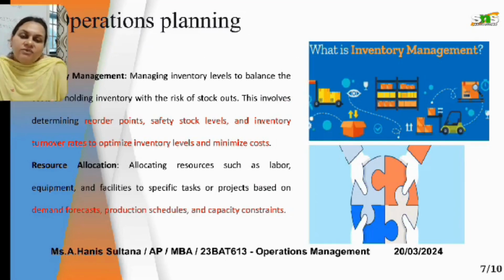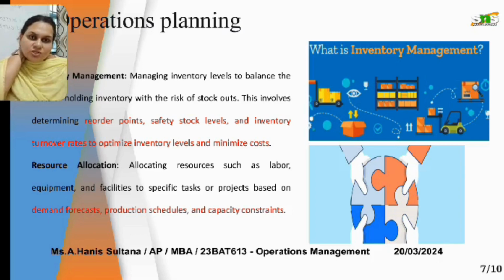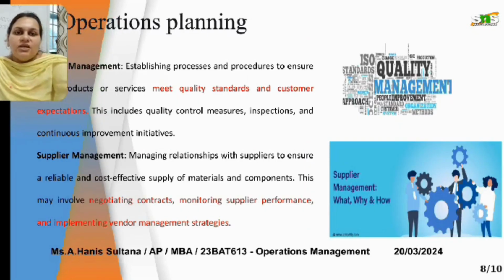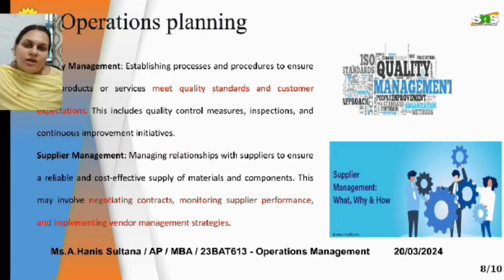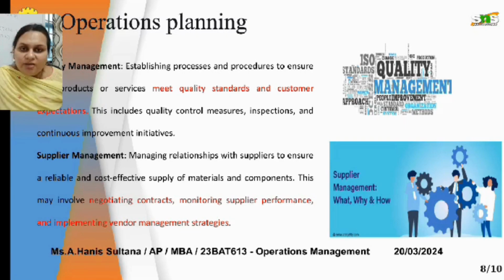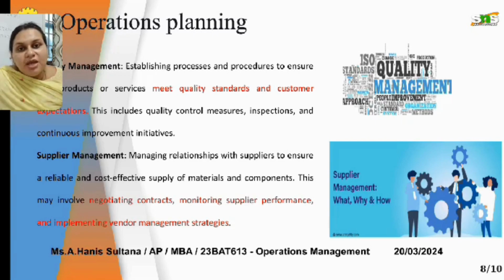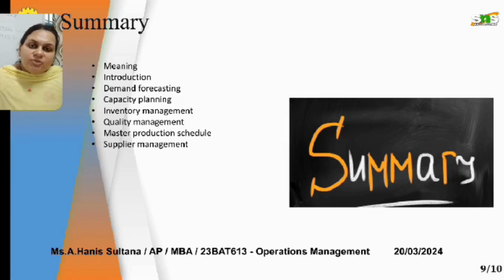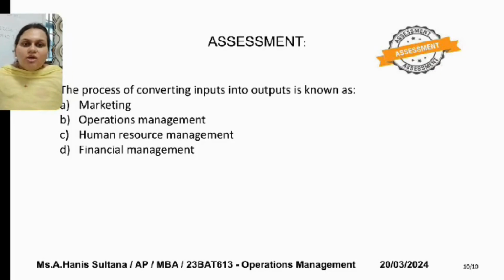2. Operations Planning - Part II